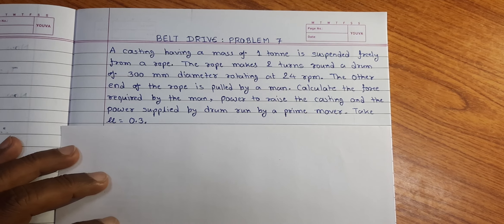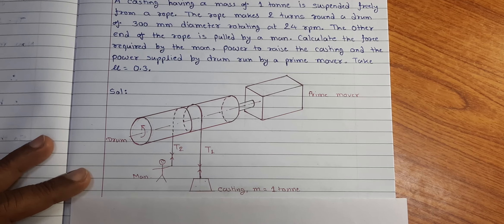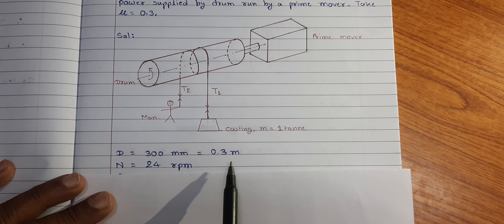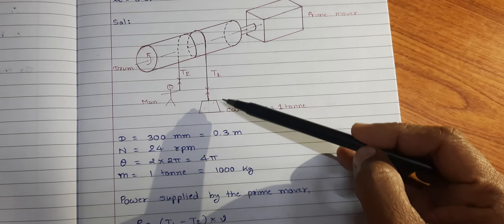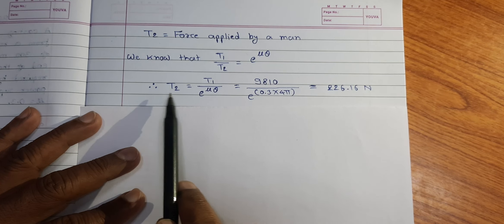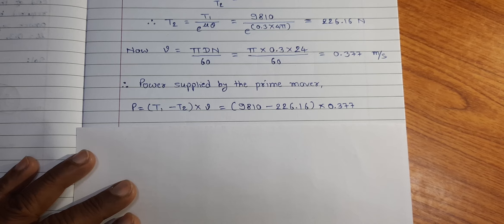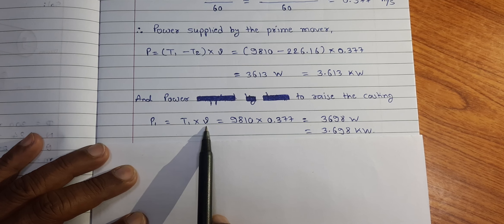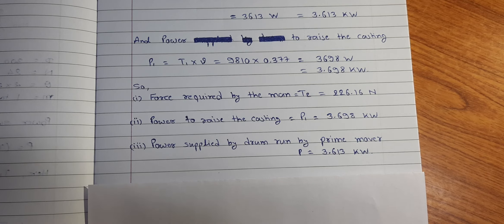BELT DRIVE PROBLEM 7 SSR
BELT DRIVE PROBLEM: How to calculate a force required by a man to lift a weight with a rope passing over a circular drum.